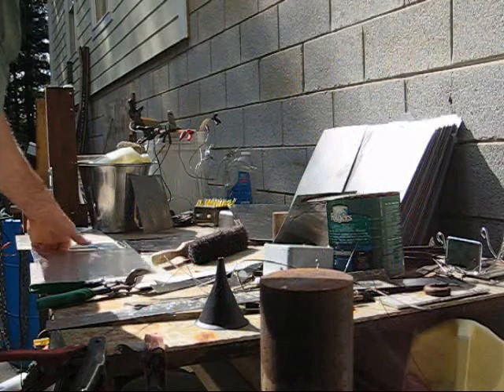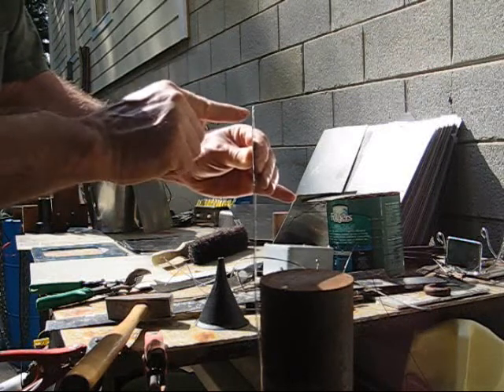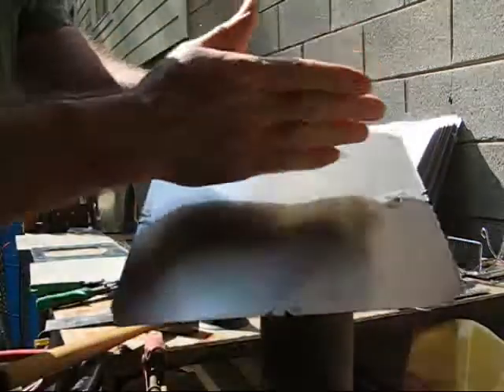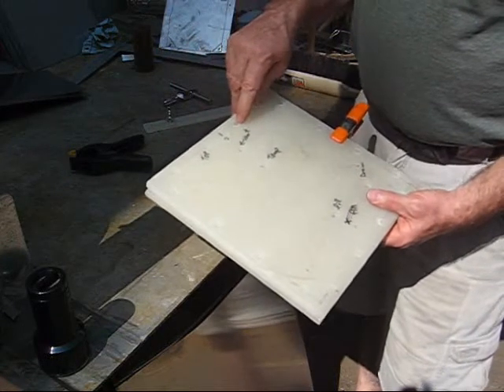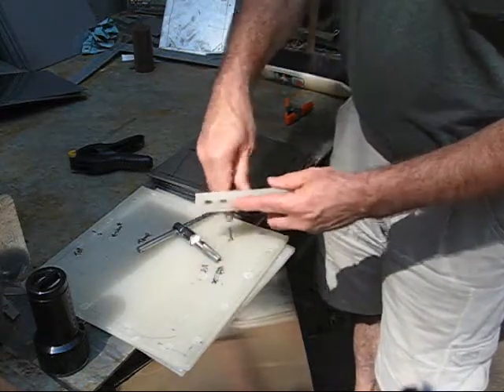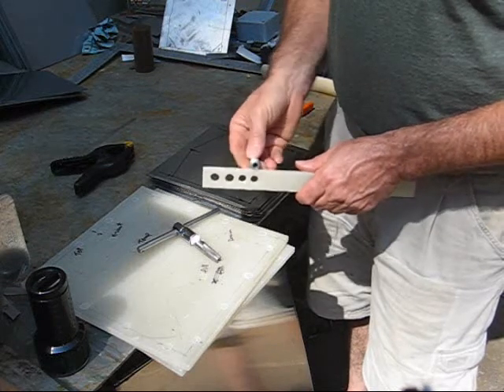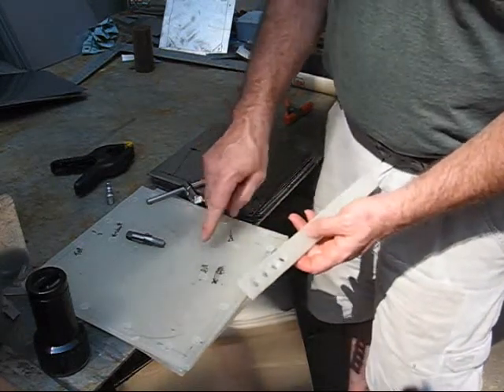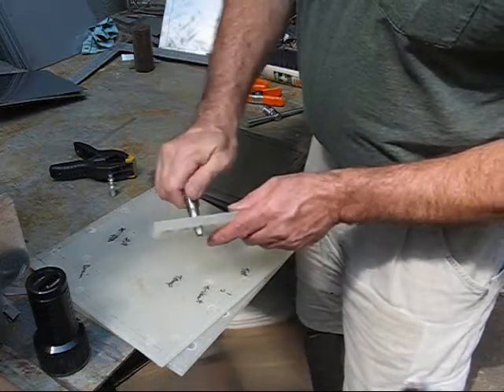HHO Dry Cell Mars Gasket Part 5